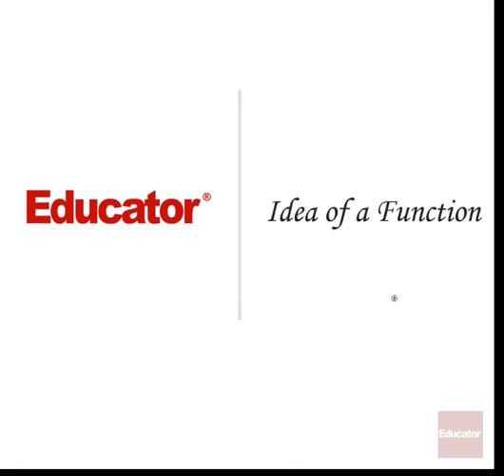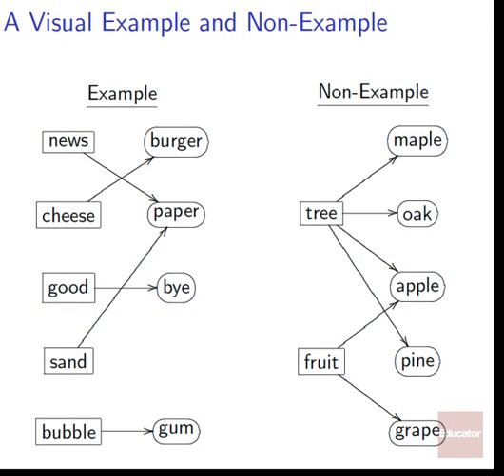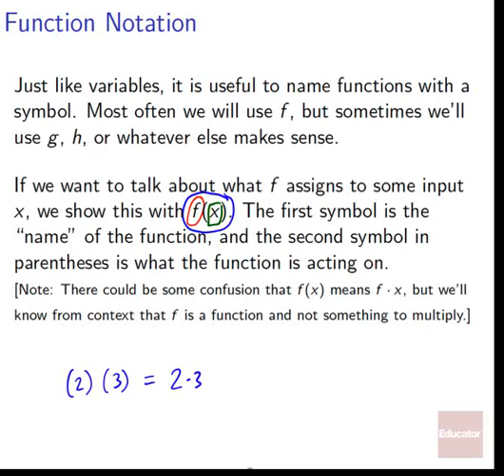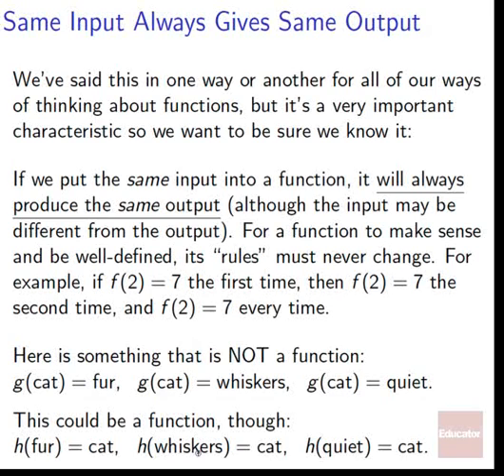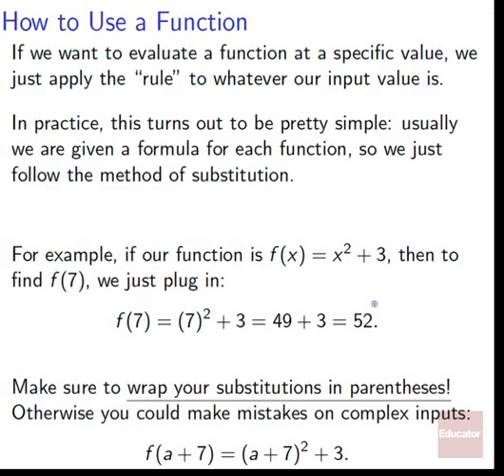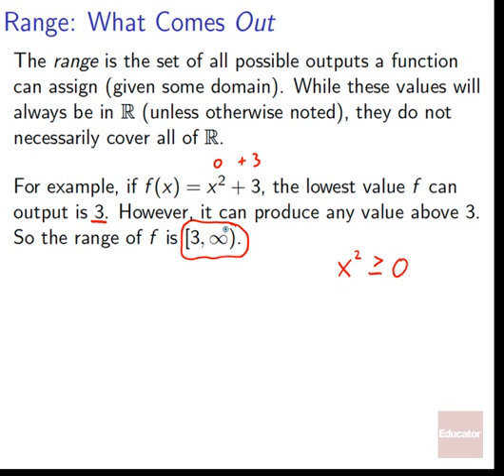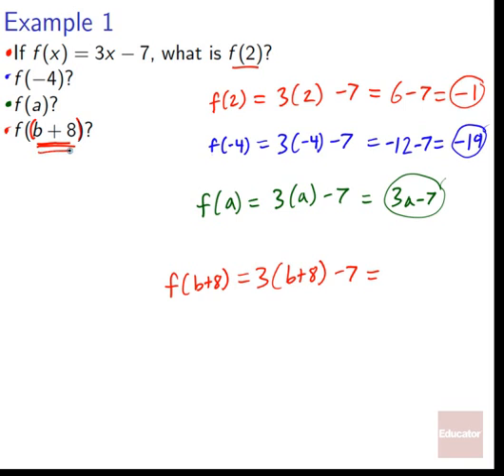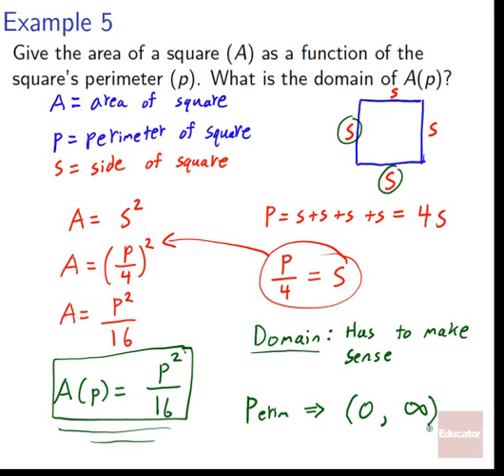02 01 Idea of a Function